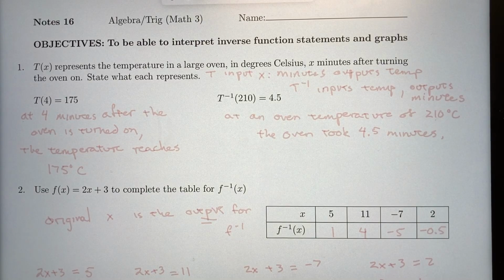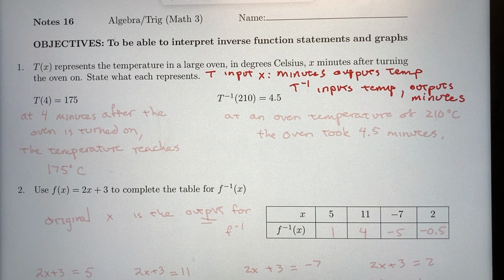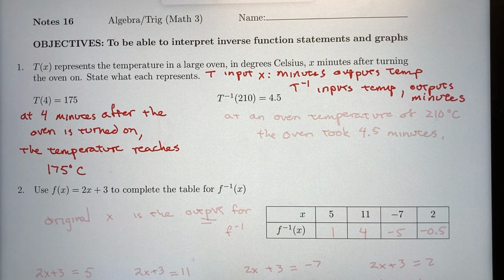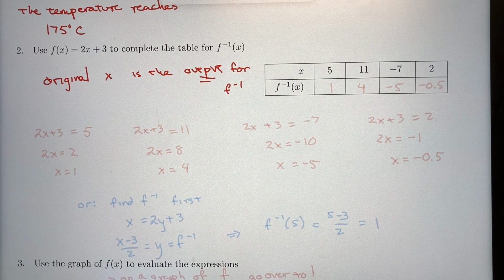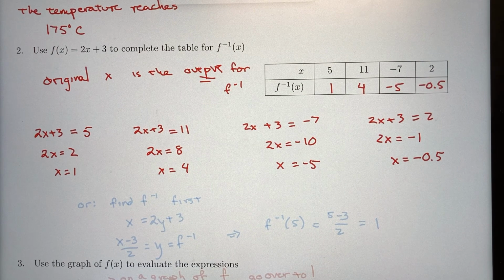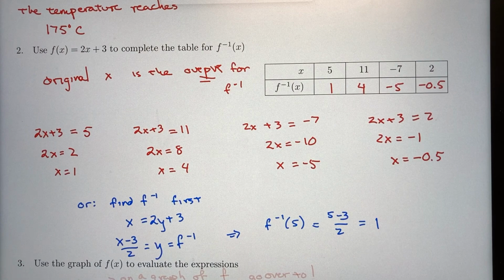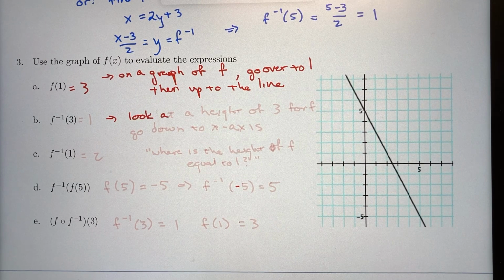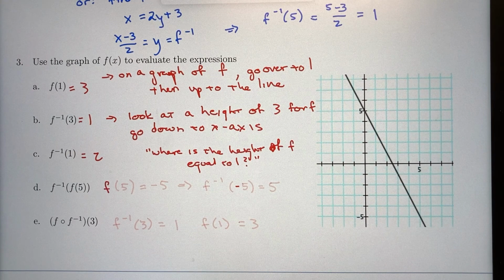Peterson algtrig notes 16